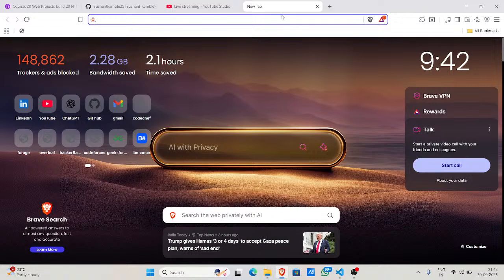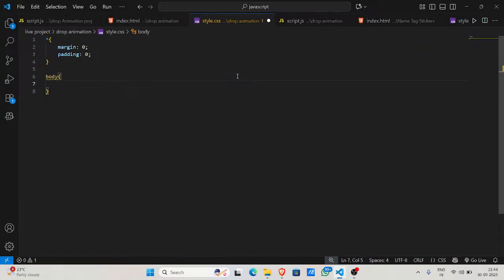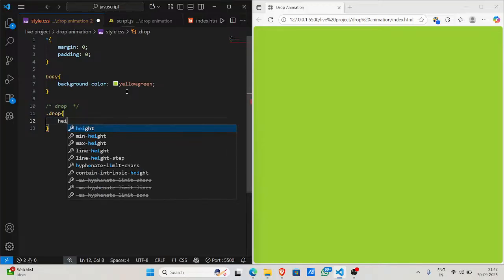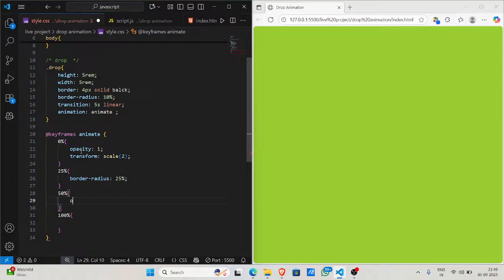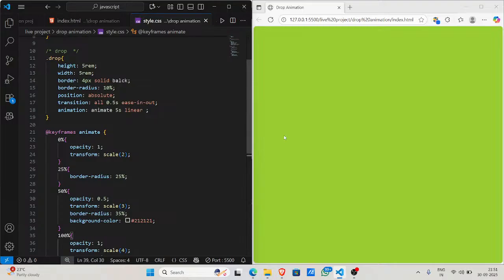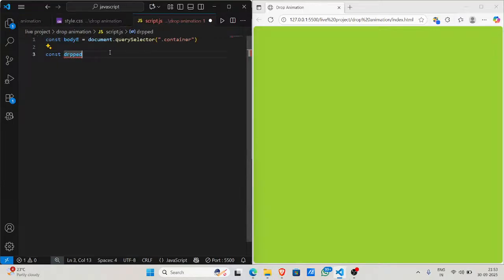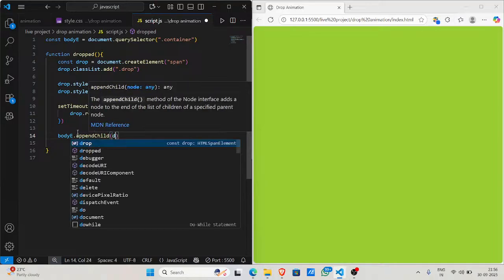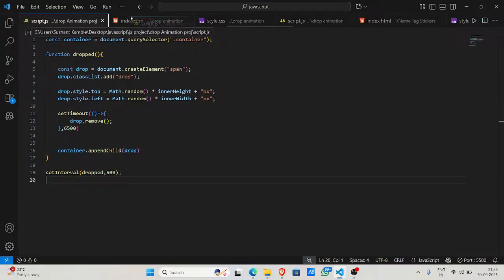Code with me js beginner level projects || html,css,js || @CodeWithHarry @HiteshCodeLab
I just learn the js concepts and although i building the projects i am still not good with logic and stuff my way of doing project is i iwll analyze the code and then i will try to create the excat project in live so i am not that knowledgable with js just trying to

My initial goal to build the projects on my own so yeah
I will provide the code of the project through the link from my github
links

console.log(" Hello guyz ");